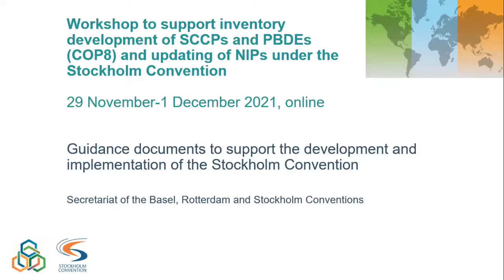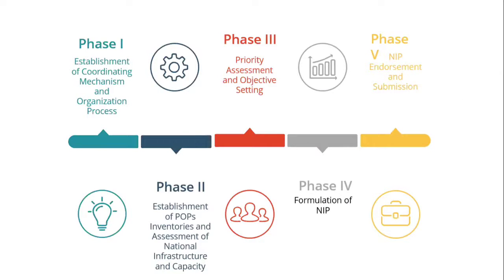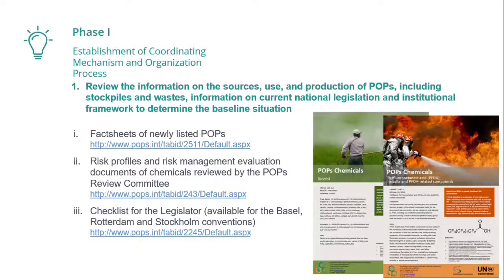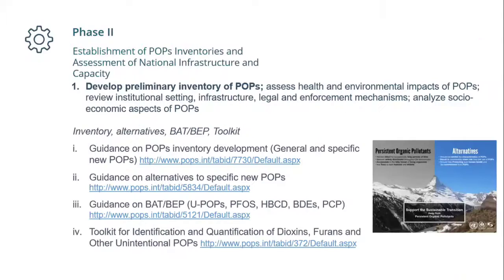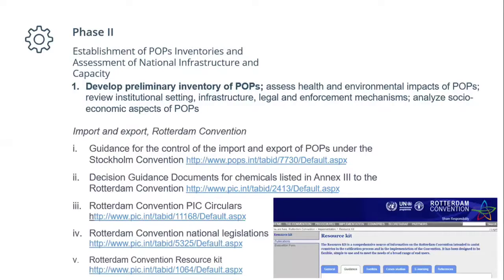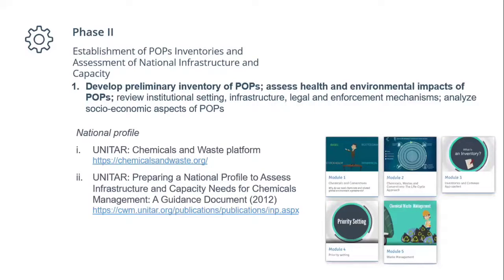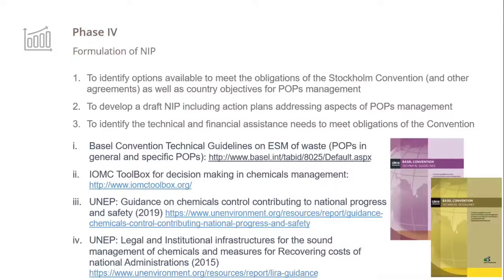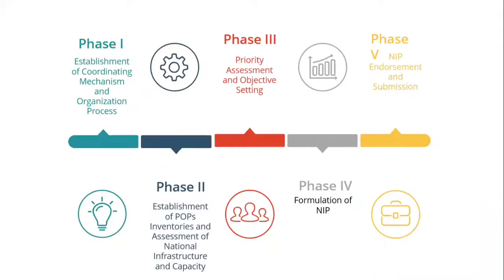Guidance documents to support development and implementation of the SC Question and discussion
suman sharma